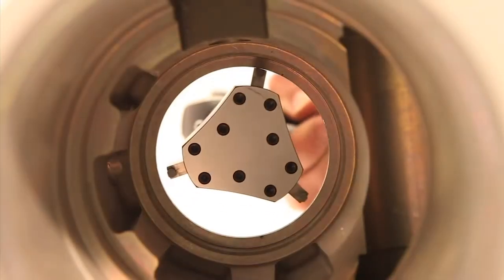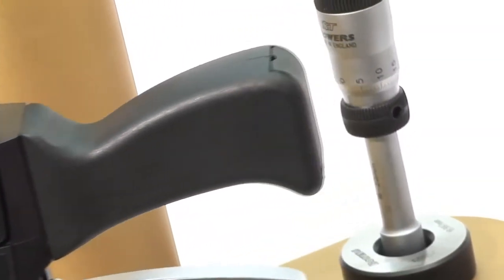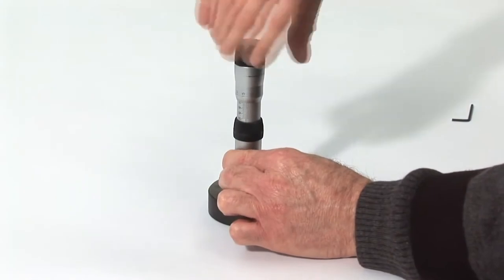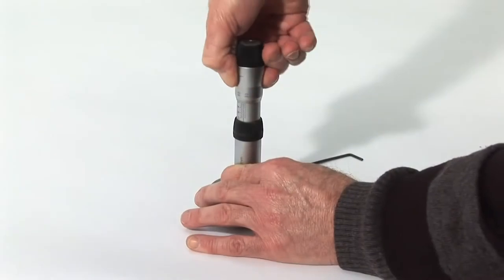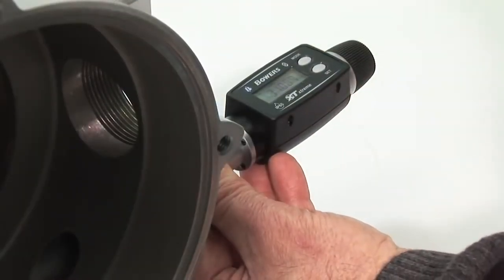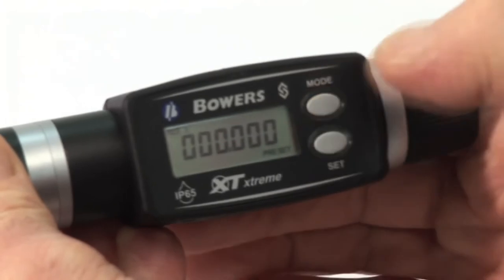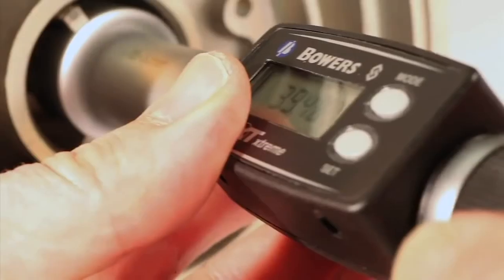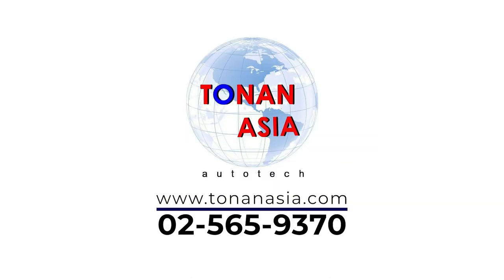แนะนำ Bowers Bore Gauge บอร์เกจวัดขนาดรูใน Inside Micrometer | Tonan Asia Autotech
Bowers Bore Gauge บอร์เกจวัดขนาดรูใน
Inside Micrometer

ช่องทางการติดต่อ
บริษัท โทนัน อาเชีย ออโต้เทค จำกัด
Line: @tonanasia